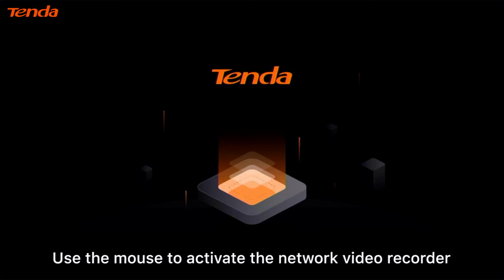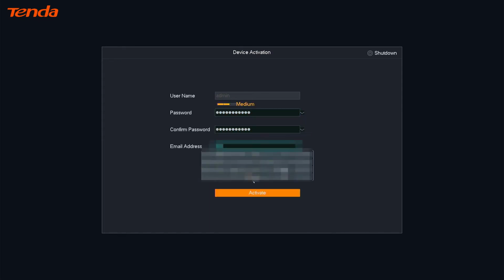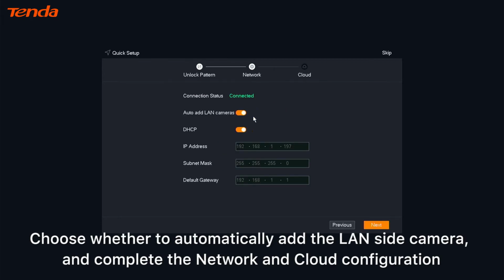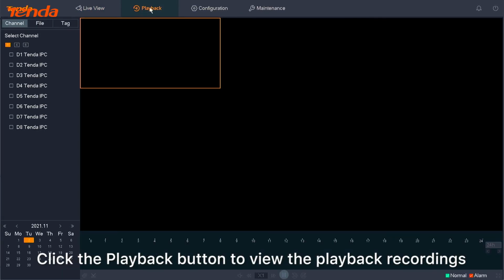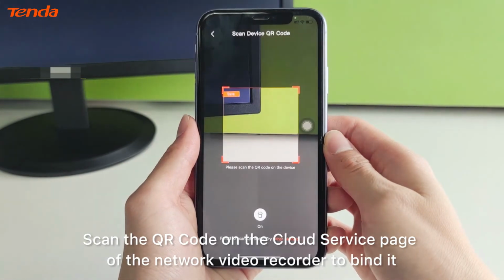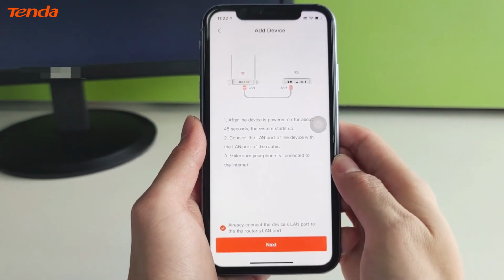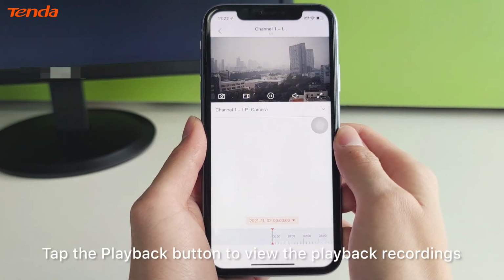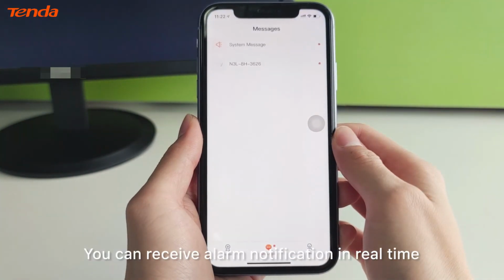Tenda NVR - N3L Network Video Recorder Series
N3L HD Network Video Recorder can automatically connect to 4, 8, 16 channels of 8MP UHD cameras with high protocol compatibility. It supports 1080P HD output, HDD bad sector isolation, channel cloud storage, H.265 high-performance video compression and app remote monitoring. It is suitable for shops, restaurants, offices, factories, farms and other scenarios, meeting your demand for efficient and convenient monitoring management and storage.

-8MP UHD Input
-Automatic Connection
-H.265 Video Compression
-Protocol Compatibility
-1080P HD Output
-10TB Large Capacity
-App Remote Monitoring
-Channel Cloud Storage